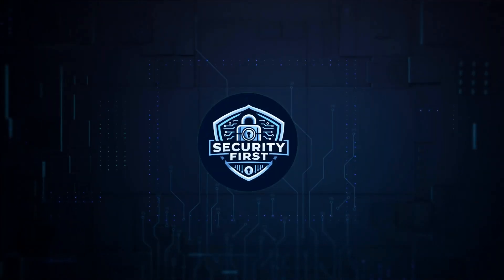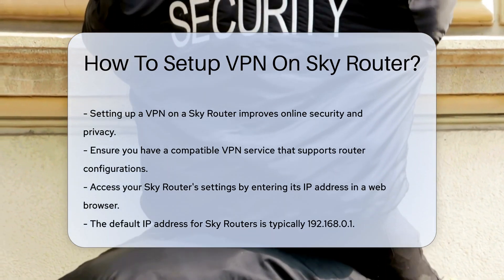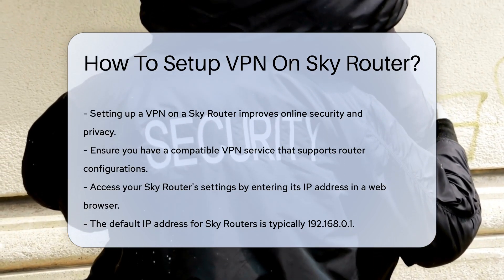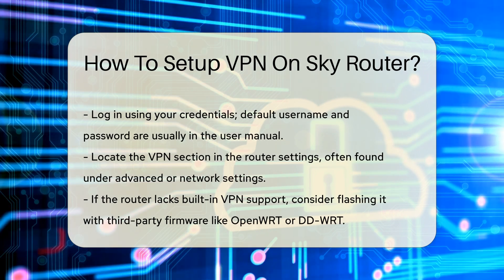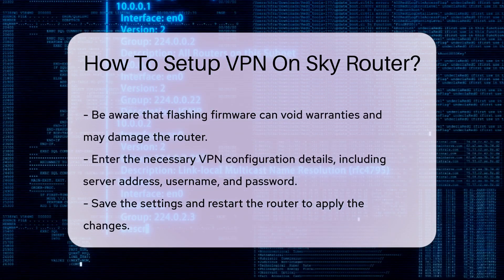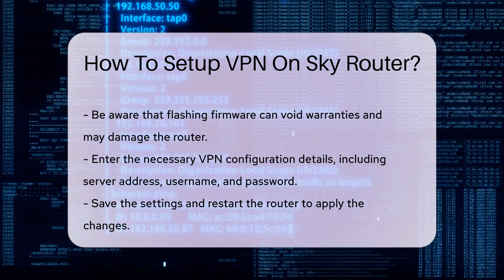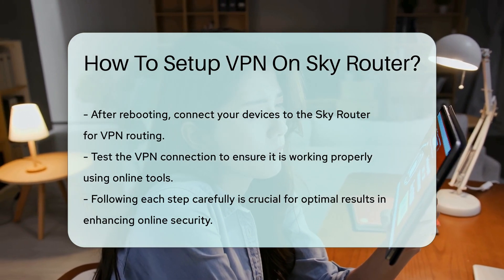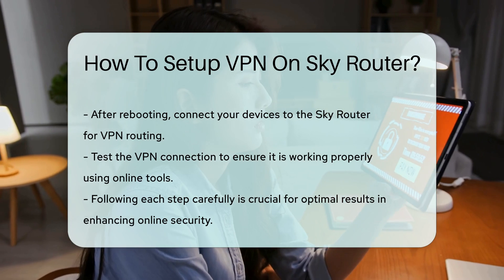How To Setup VPN On Sky Router? - SecurityFirstCorp.com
How To Setup VPN On Sky Router? Enhance your online security and privacy by learning how to set up a VPN on a Sky Router with our detailed guide. Ensure you have a reliable VPN service that supports router configurations before diving into the setup process. Access your Sky Router's settings, enter the necessary login credentials, and locate the VPN section to begin the configuration. If your router lacks built-in VPN support, consider flashing it with third-party firmware like OpenWRT or DD-WRT, but be aware of the associated risks. Enter the VPN configuration details provided by your service, save the settings, and restart the router to apply changes.

 Connecting your devices to the Sky Router post-configuration will route them through the VPN, bolstering your security. Test your VPN connection using online tools to verify its correct operation. Optimize your online security by setting up a VPN on your Sky Router today!